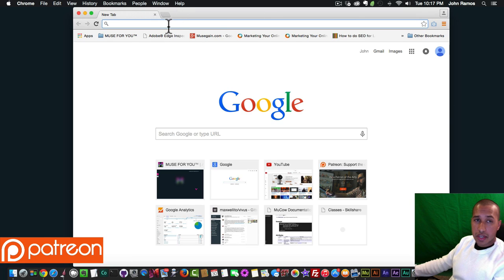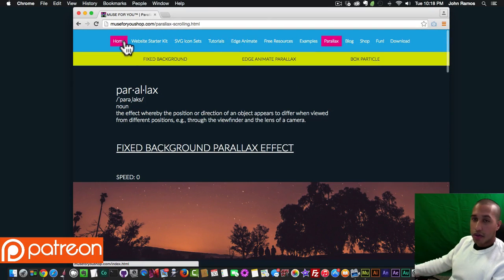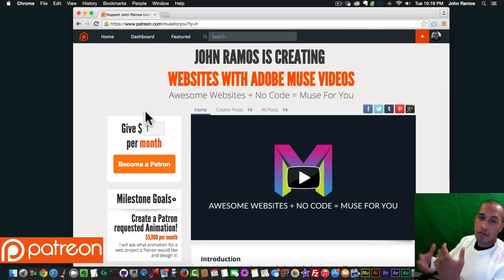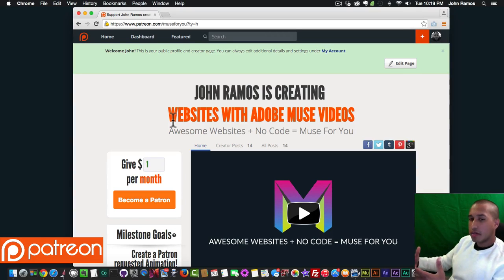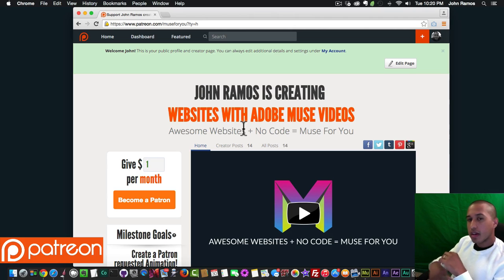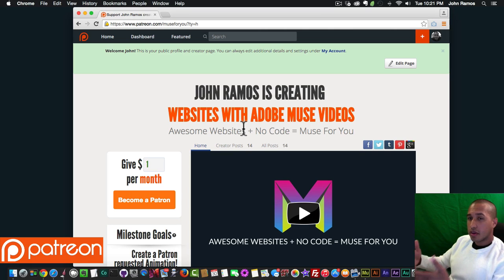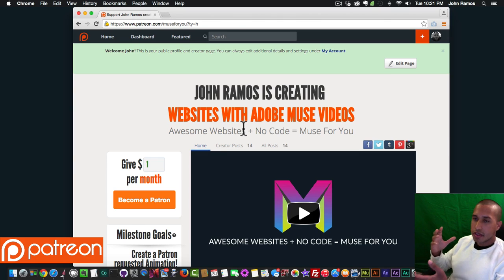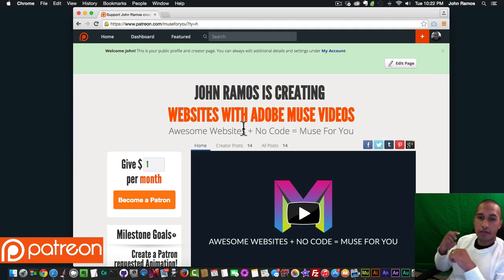NEW! Muse For You Update - New Look! Patreon and New Website